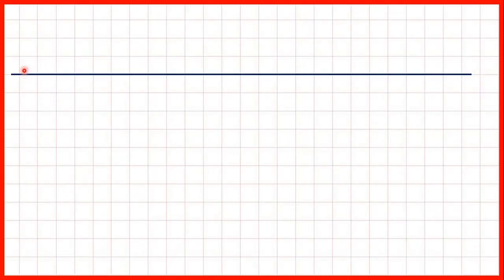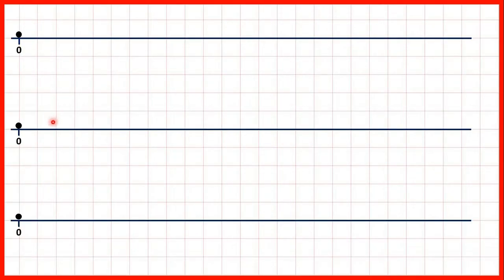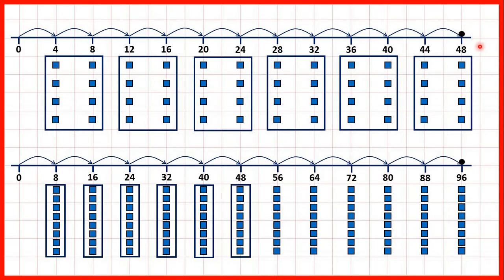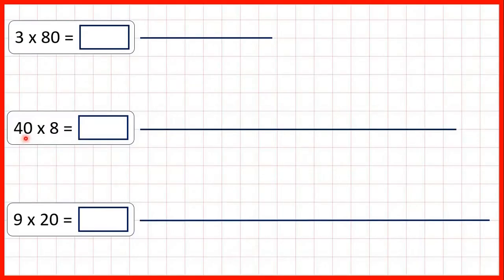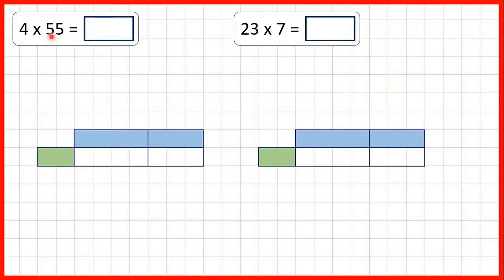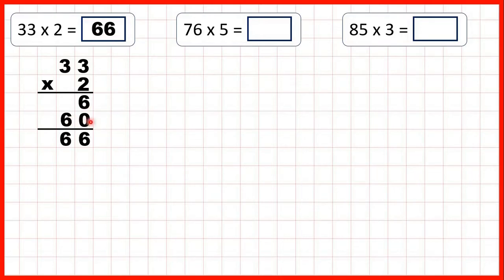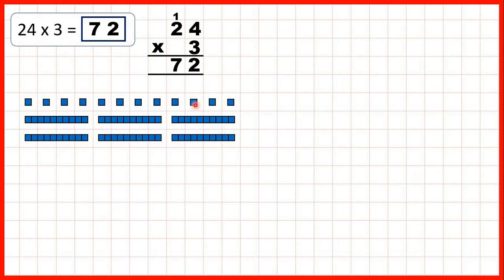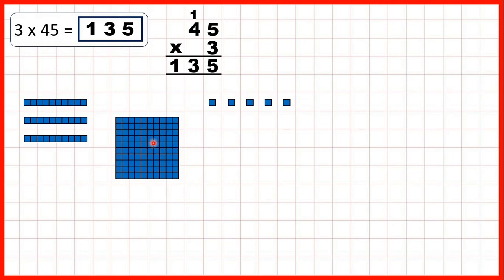Year 3 Multiplication - everything you need to know!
Everything you need to know about multiplication in Year 3 (age 7-8)

Lessons include:
1 Multiply by 3
2 Multiply by 4
3 Connect the 2 and 4 times tables
4 Multiply by 8
5 Connect the 4 and 8 times tables
6 Represent multiplication using an array
7 Multiply by a multiple of 10 with knowledge of the 2, 3, 4, 5 and 8 times tables
8 Multiply by a two-digit number using the grid method using knowledge of the 2, 3, 4, 5 and 8 times tables
9 Multiply by a two-digit number using the expanded column method using knowledge of the 2, 3, 4, 5 and 8 times tables
10 Multiply by a two-digit number using the column method using knowledge of the 2, 3, 4, 5 and 8 times tables within 100
11 Multiply by a two-digit number using the column method using knowledge of the 2, 3, 4, 5 and 8 times tables within 1000